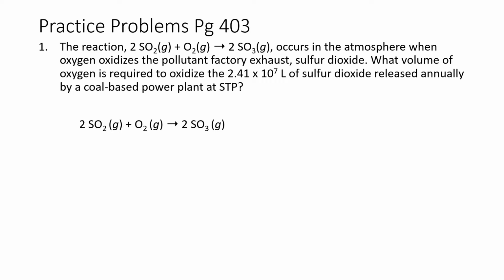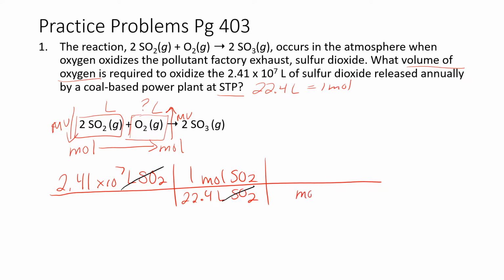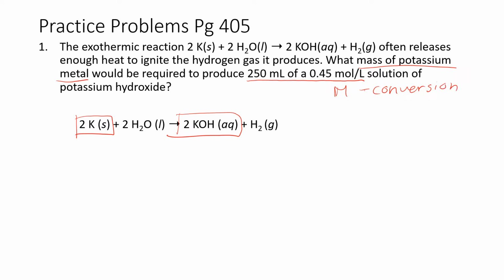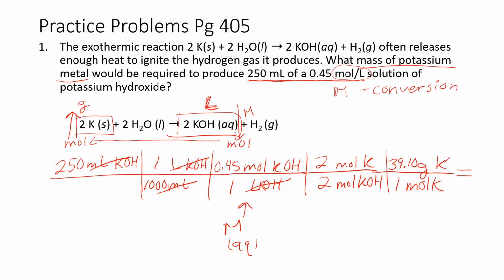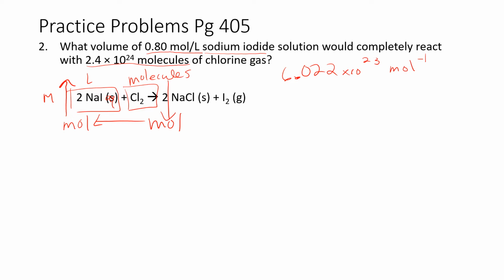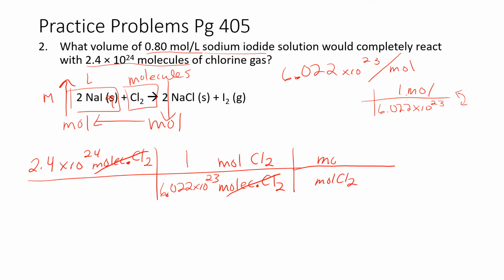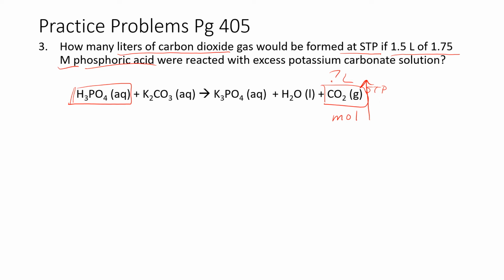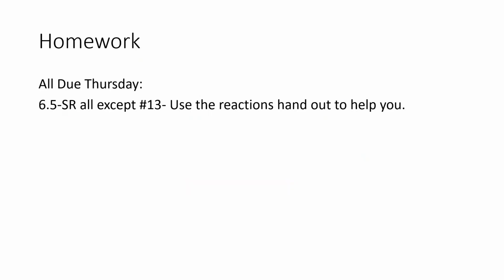6 5 Example Problems with Molarity